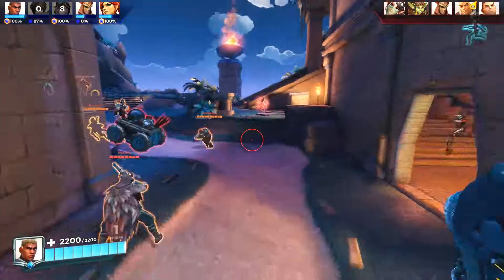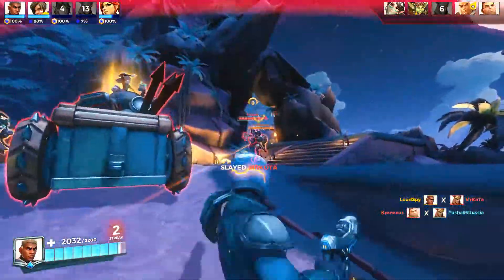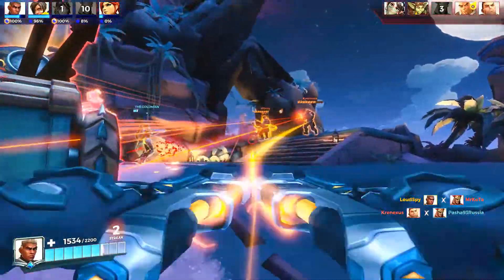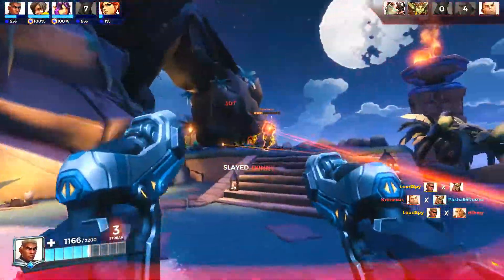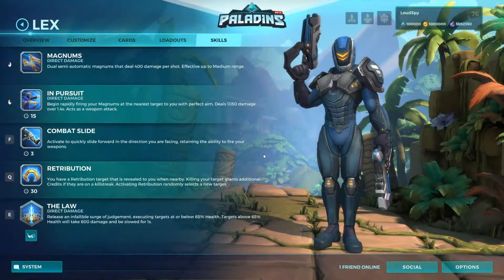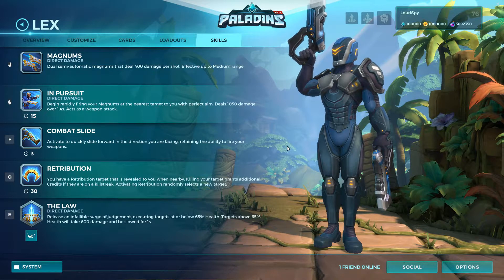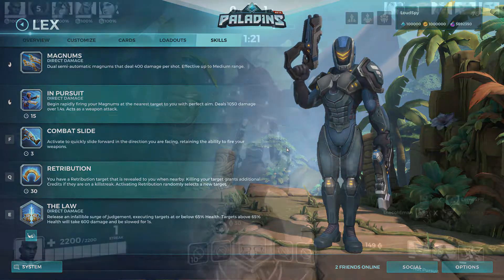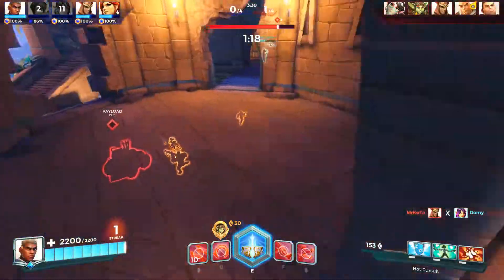PALADINS OB57 LEX REWORK FIRES 10 SHOTS INSTEAD OF 6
Some footage of the Lex rework for Paladins patch OB57. His auto attack speed is a lot quicker, he has 10 shots per round instead of 6, but each shot now does 400 damage.

This is a spicy flank attack wearing the new L-Exo suit and voice pack. Let me know what you think, and if you would like to see me live stream the new patch / update later!

I'll get more Lex gaemplay with these updates, I really think he could have a place now, we will have to wait and see!

Pc Specs:
GTX 980 Ti
8GB RAM
i7-4790 @ 4ghz